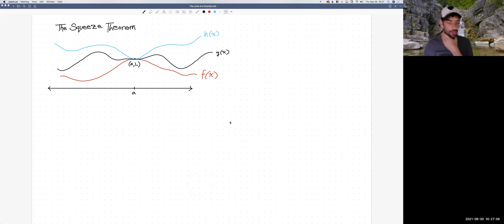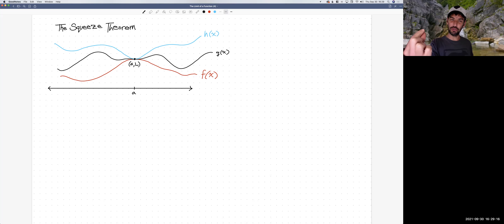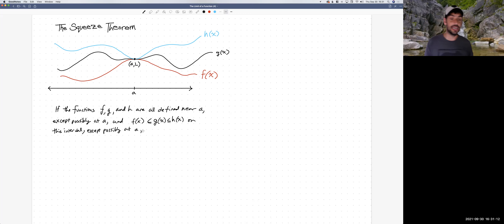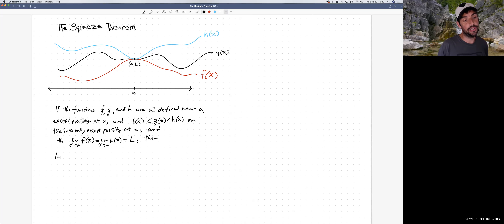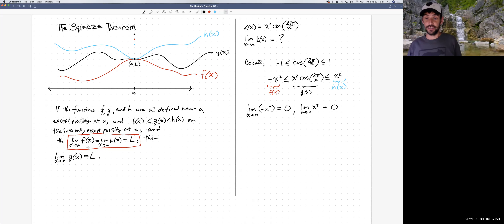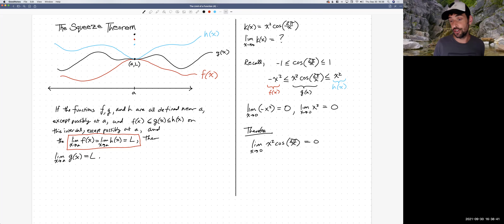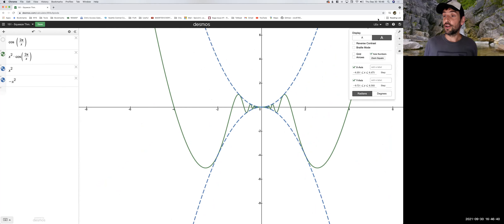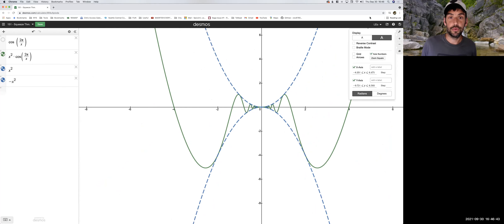Limit Laws Squeeze Theorem